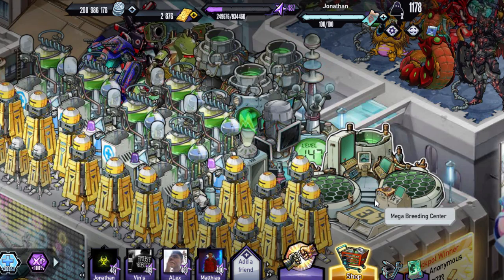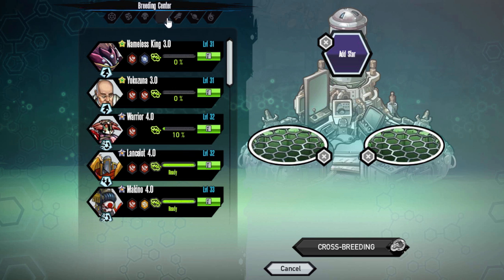Mutants Genetic Gladiators (Breeding Event) Part 1